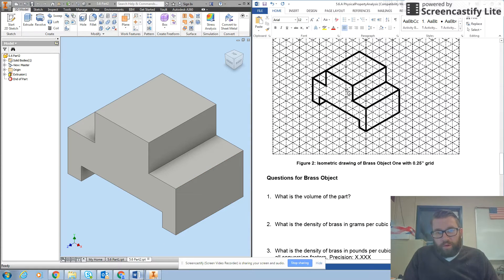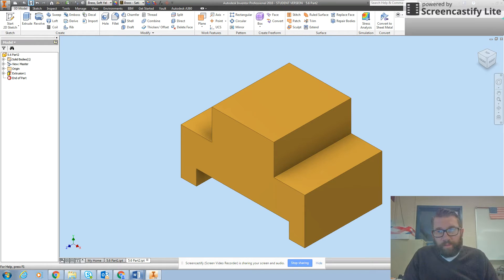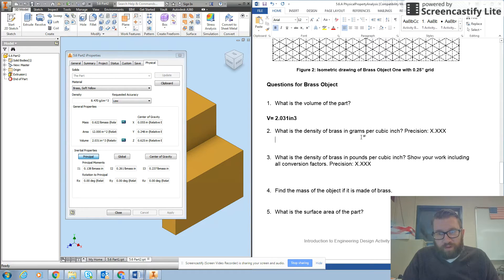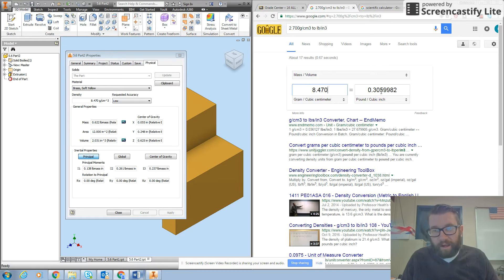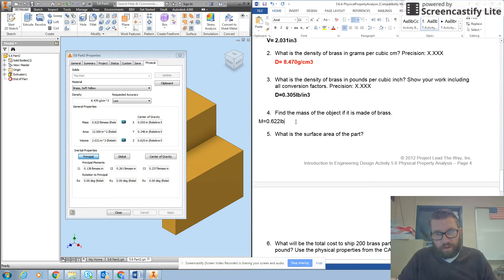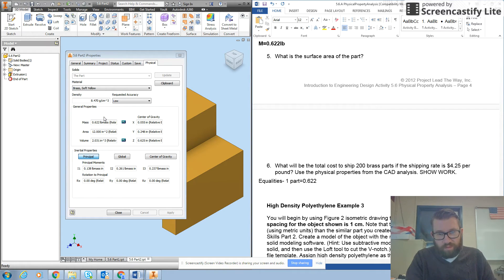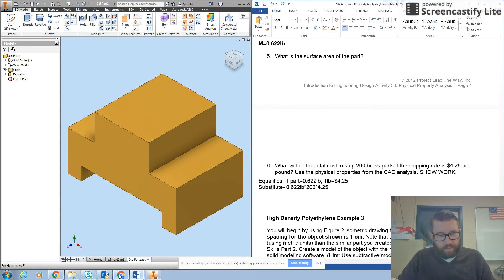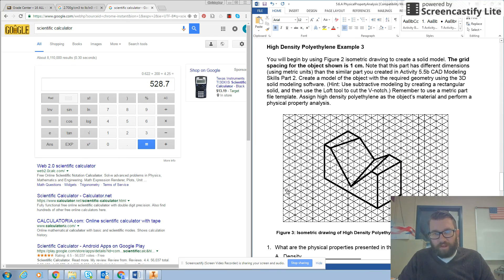PLTW IED 5.6 Physical Properties part 3